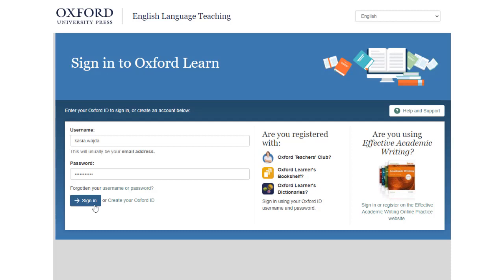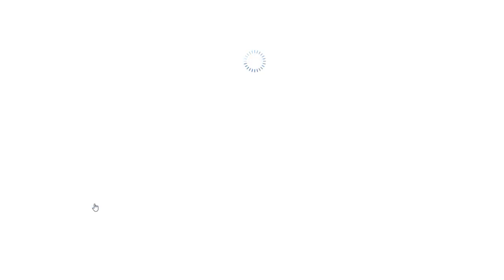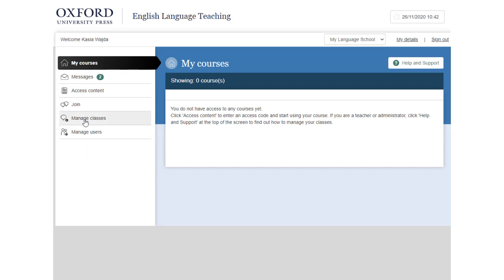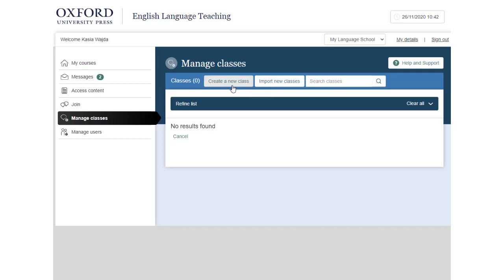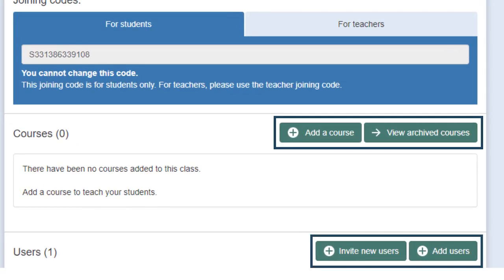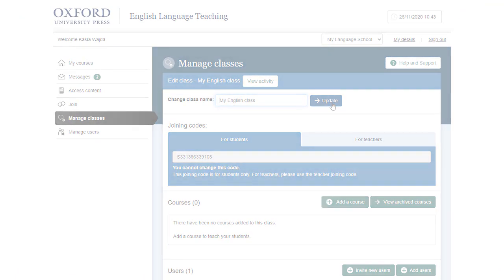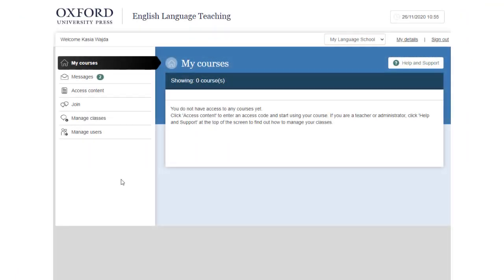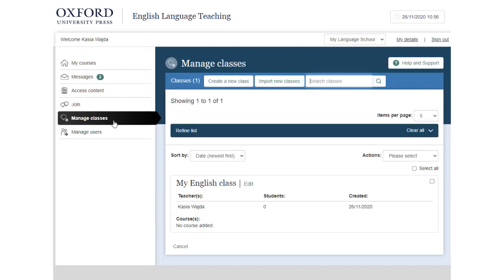4. How to create a class on Oxford Learn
Find out how to create classes which allows you to add courses and students.